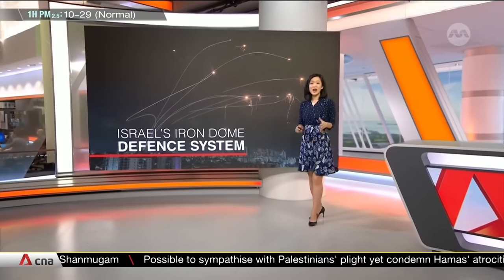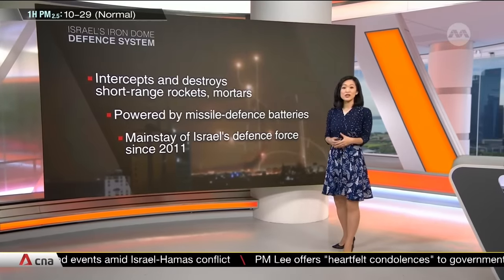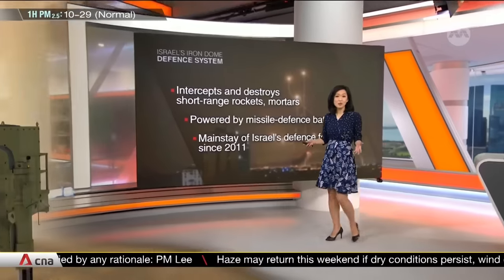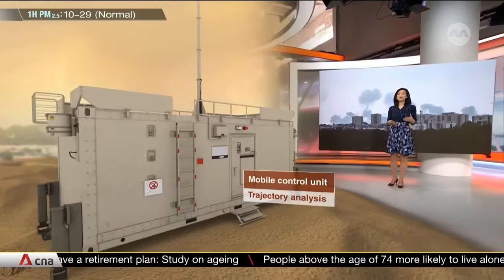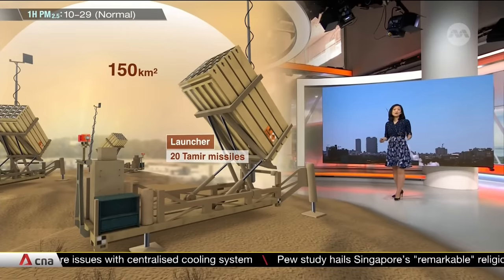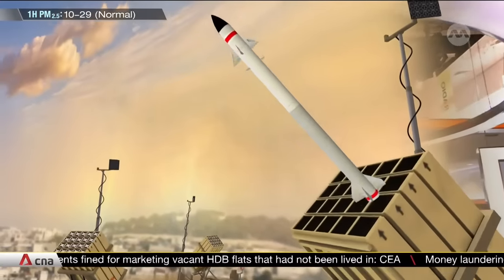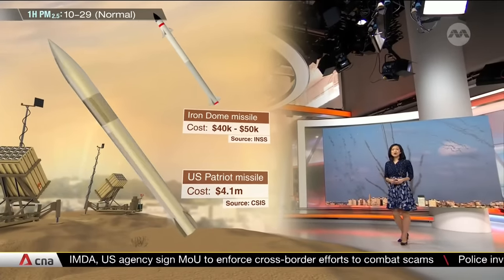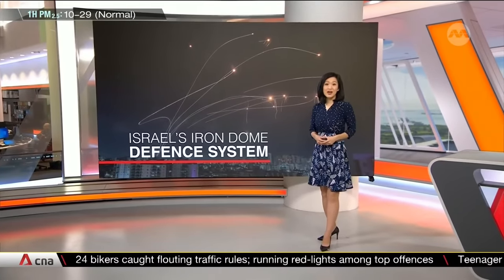Israel’s Iron Dome air defence system: What is it and how does it work?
Hamas fired more than 3,000 rockets into Israel during its deadly assault last Saturday. The vast majority of the air attacks, however, caused little or no harm, largely because of Israel’s Iron Dome. The land-based defence system intercepts and destroys short-range rockets and mortars, and has been a mainstay of Israel's defence force since 2011. CNA’s Teresa Tang explains how the system works.